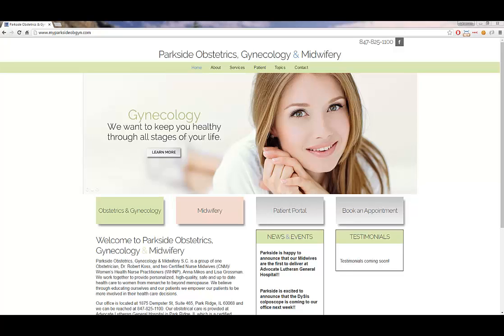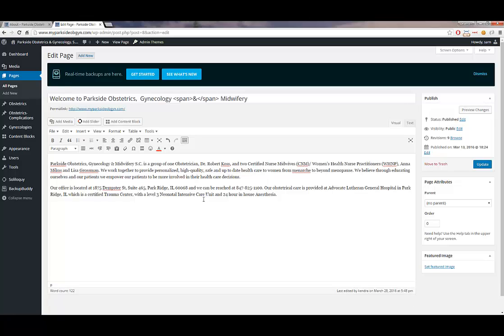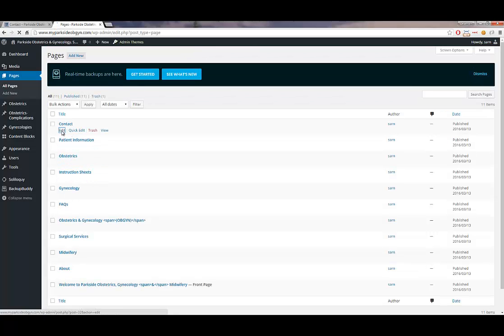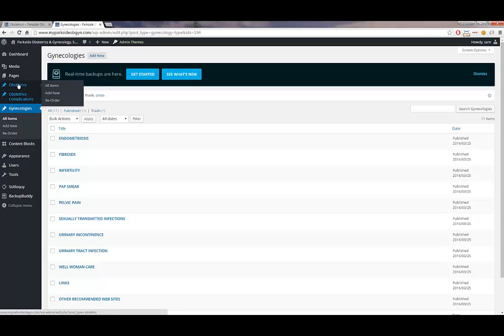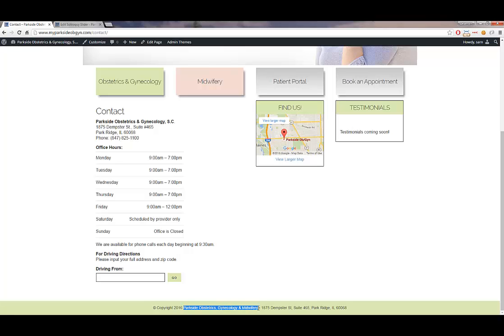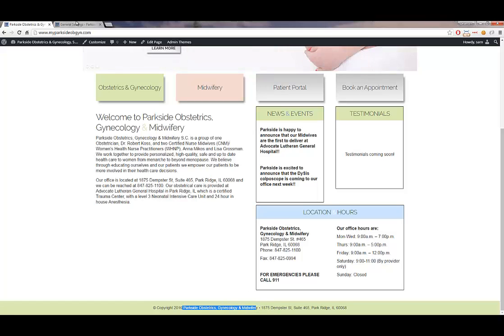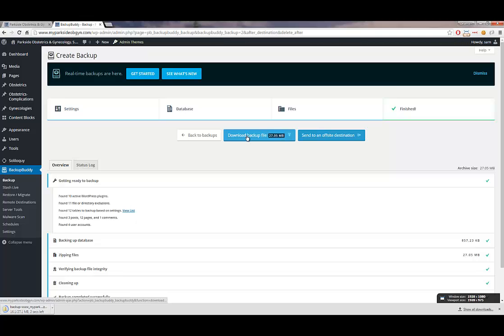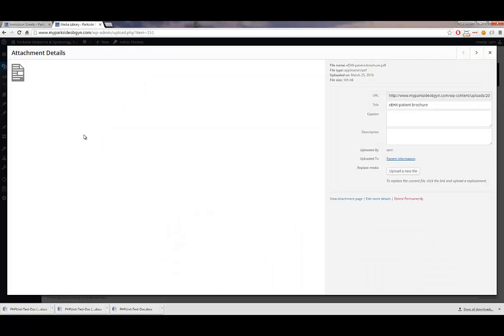Parkside Obstetrics, Gynecology & Midwifery Training Video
WordPress training video for Parkside Obstetrics, Gynecology & Midwifery of Park Ridge, IL.